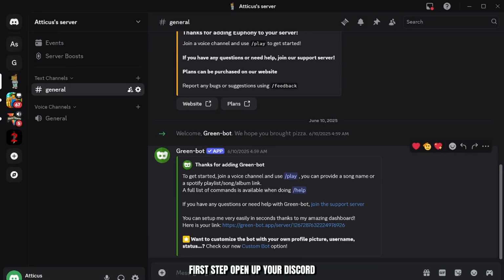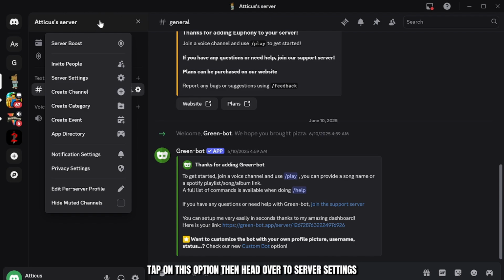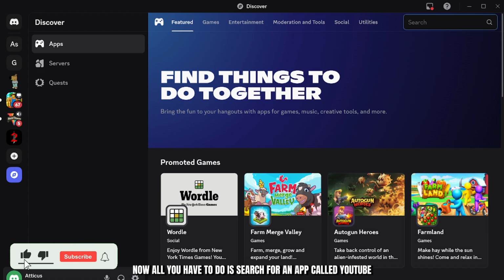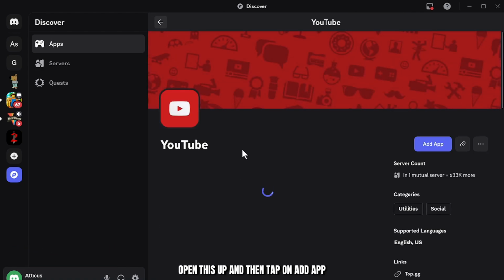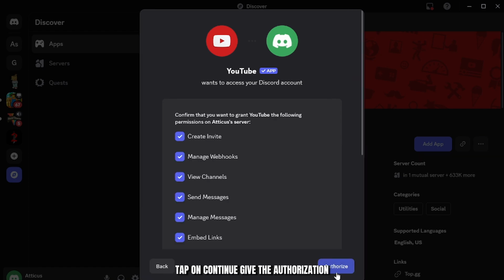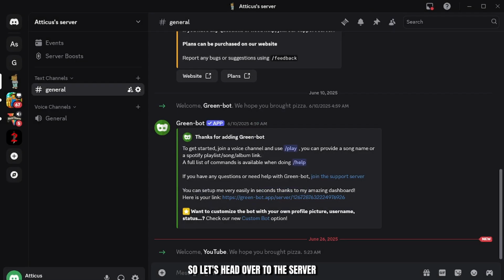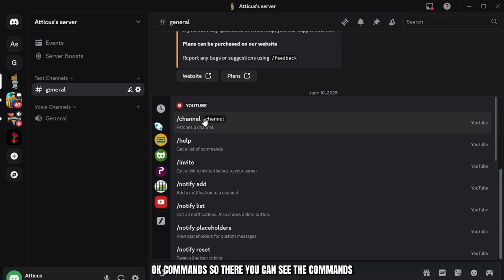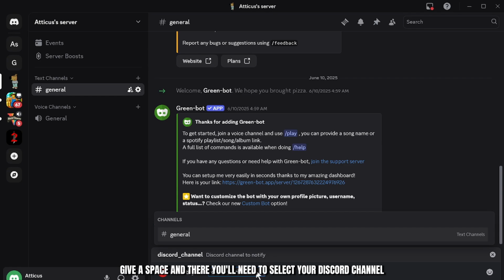How to Get Discord Bot Notifications When A Youtube Video is Uploaded!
Want to get instant Discord bot notifications whenever a new YouTube video is uploaded? 📢🤖 This easy 2025 guide will show you exactly how to set up a Discord bot that alerts your server the moment your favorite channels post new content!

What You’ll Learn in This Video:
✅ How to connect a Discord bot to YouTube upload notifications
✅ Step-by-step setup for real-time alerts in your Discord server
✅ Tips to customize notification messages and channels
✅ How to manage bot permissions for smooth operation

Whether you're running a community server or just want to stay updated without checking YouTube all the time, this tutorial will help automate your notifications like a pro.

📌 Chapters:
⏱ 0:00 - Introduction
⏱ 0:10 - How to Get Discord Bot Notifications When A Youtube Video